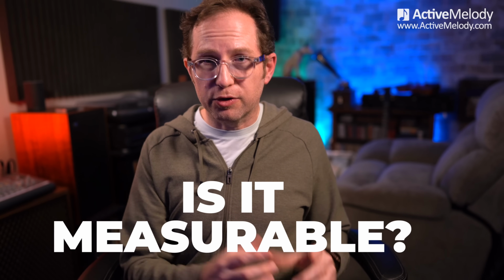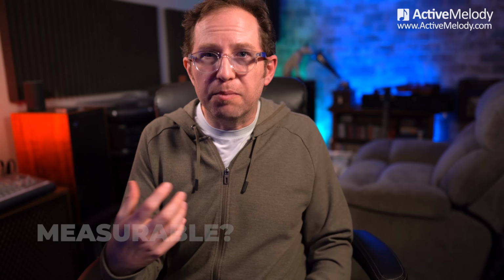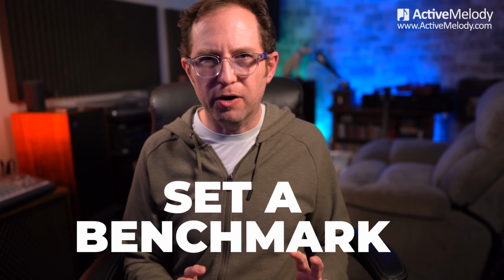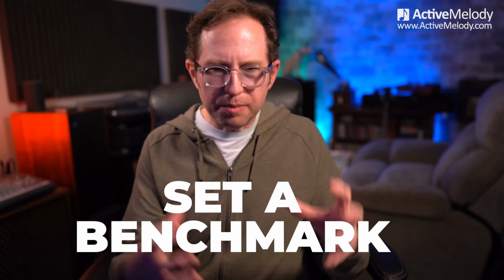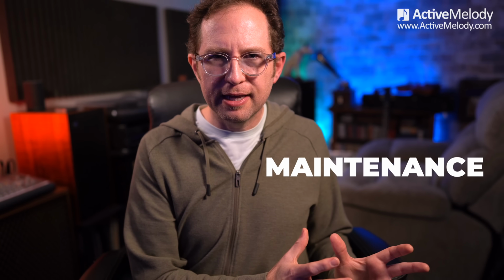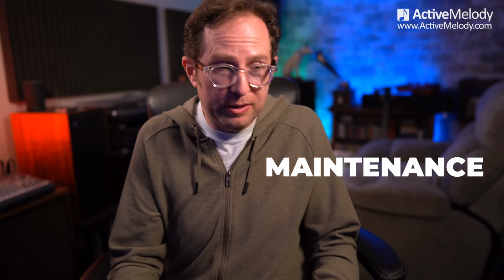Creating the ultimate practice routine for guitar. How to practice: EP498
In this week's video, you'll learn how to set up the ultimate practice routine that is customized to help you meet your specific goals.

Below is the list of lessons that I referred to in the video for those of you that aren't sure where you should start.  These will give you most of the background knowledge you need for improvising:

Scales

B.B. King Box